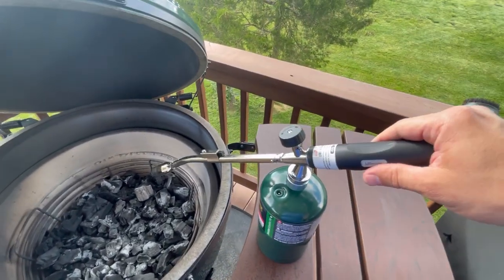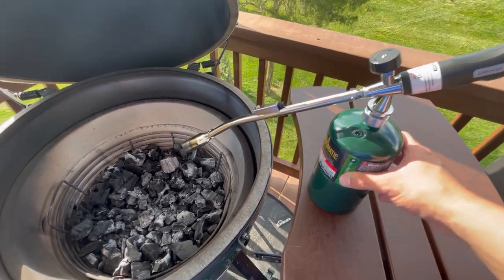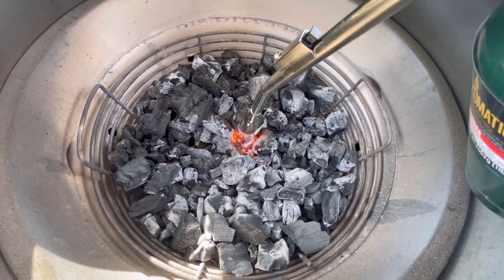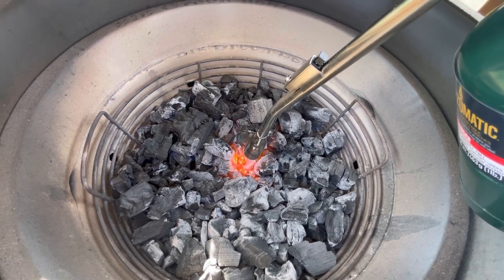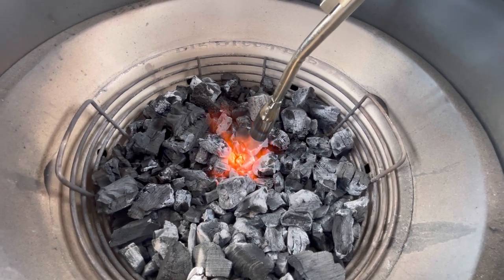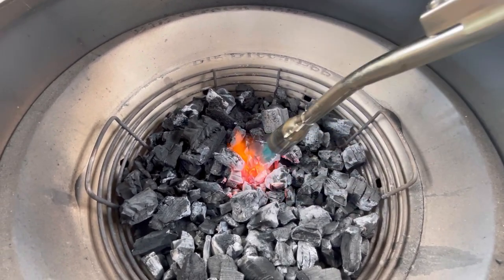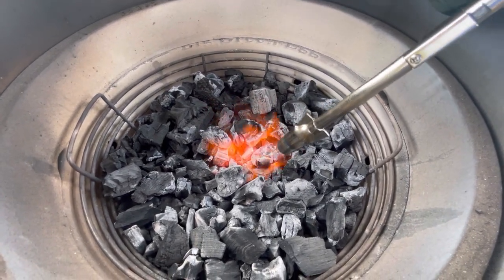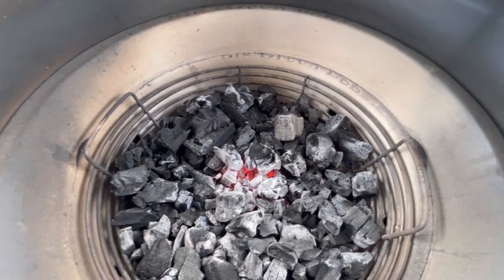Kamado afterburner! JJGeorge Grill Torch Charcoal Starter🔥 Please Like & Subscribe!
I bought this grill torch to be able to get my grill to temp quicker, and I’ve found it to do exactly that! A few minutes with this torch was able to get the charcoal much hotter than the little starter squares I previously used. Definitely a time saver for those hotter cooks where you don’t want to wait to get your grill to 300+ degrees. If you’re interested in this torch, Check it out on my , thanks!